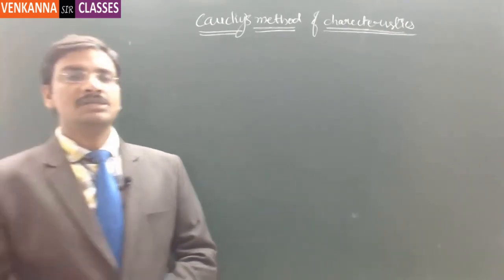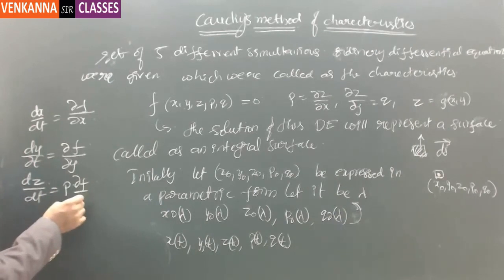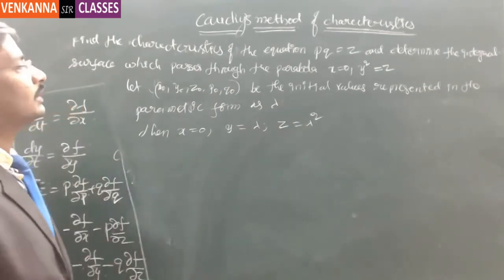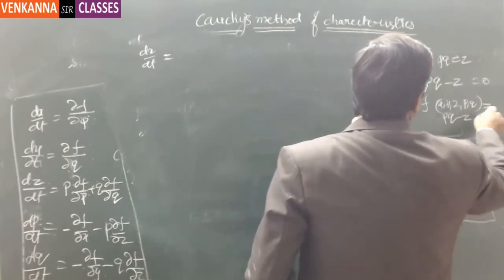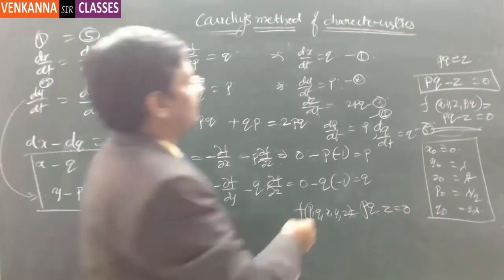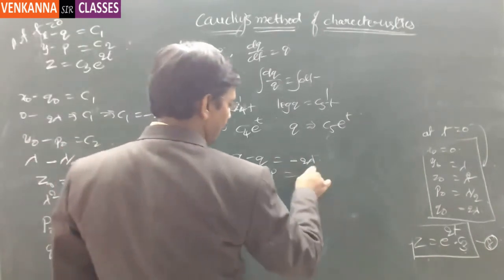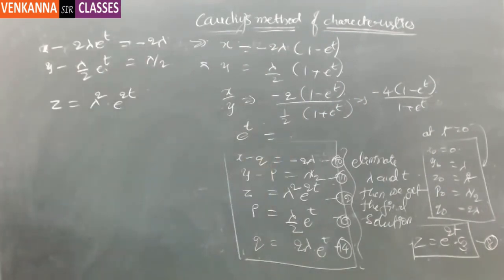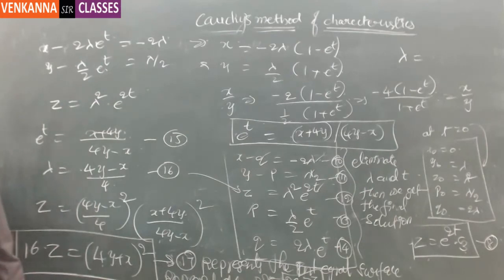Lecture 114_12